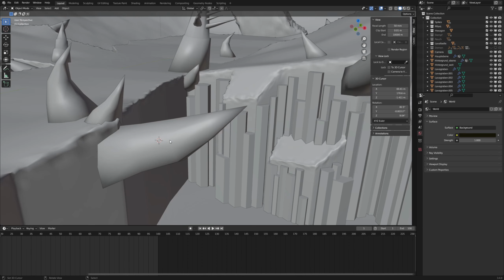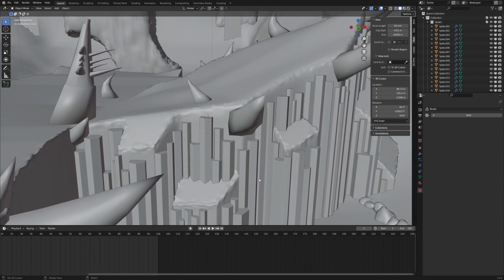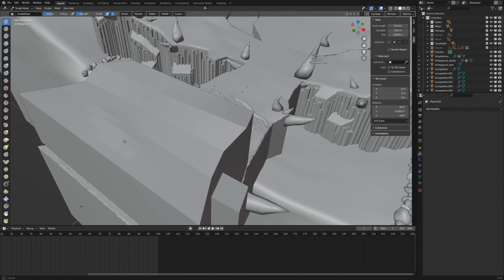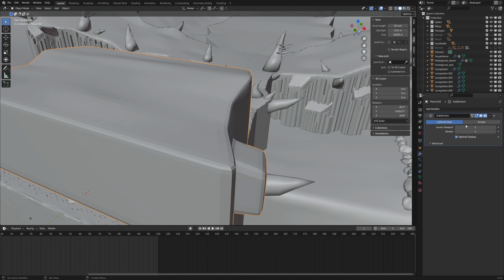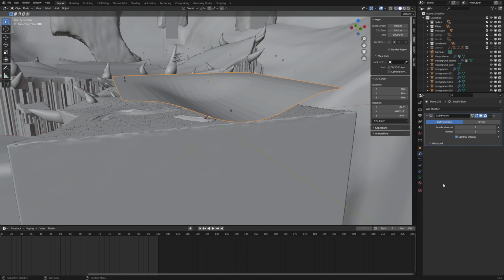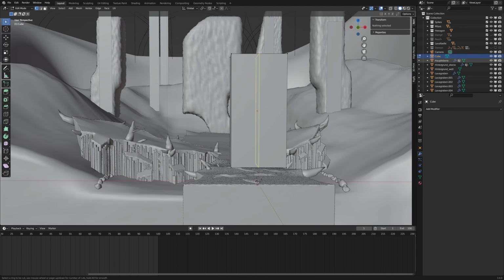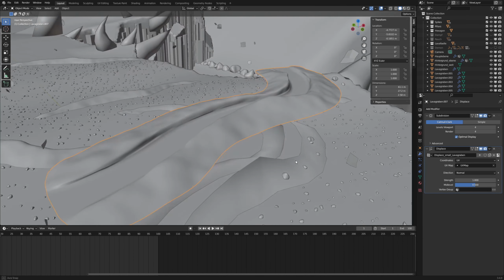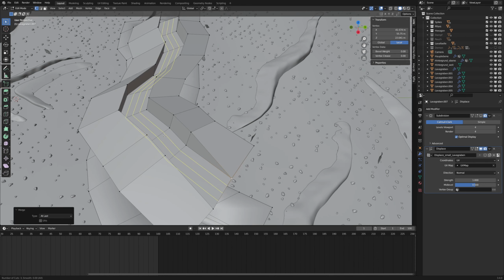Create Hell geometry | Blender Tutorial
In this video we want to deal with the geometry for our hell scene.

I'll show you how to create all the elements for the hell scene. We work a lot with Subdivision Surface and Displace modifiers here. Conveniently, we can use textures for the displacement in multiple places over and over again.